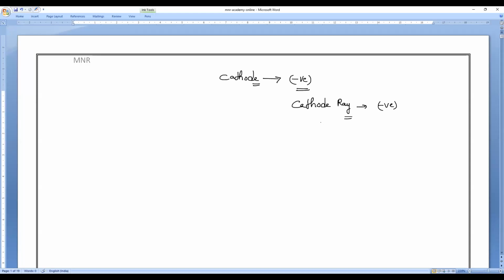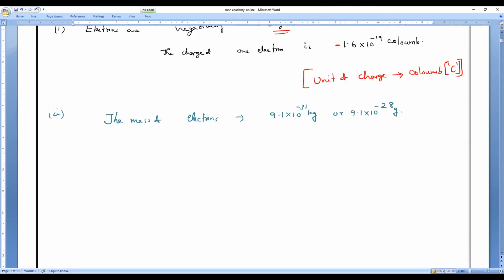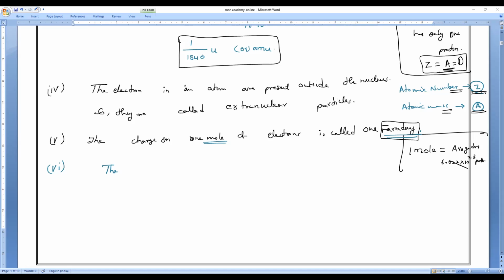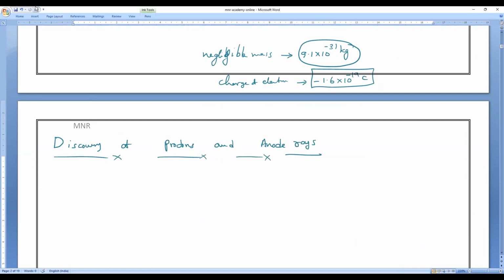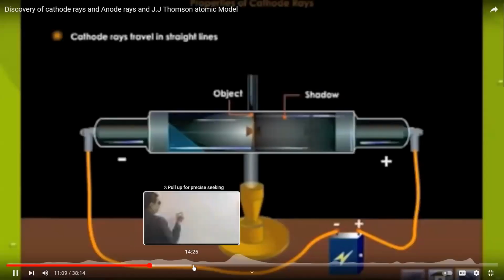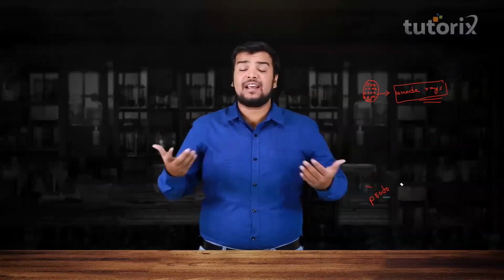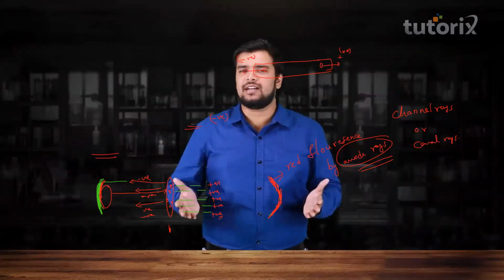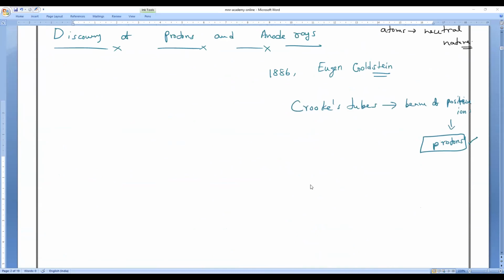Structure of The Atom class 9/discovery of anode rays/part-1\cbse//IIT-JEE/NEET/FOUNDATION 2023-2024